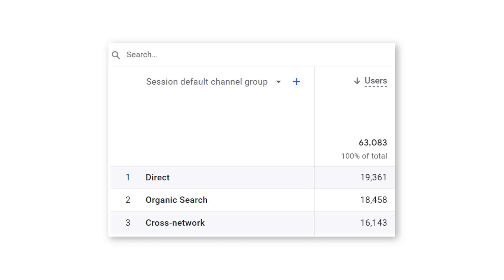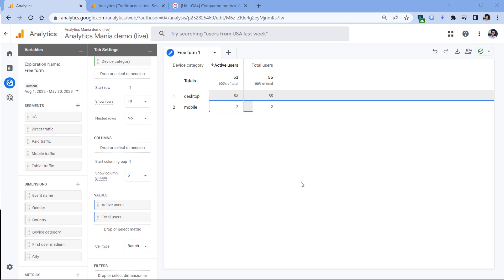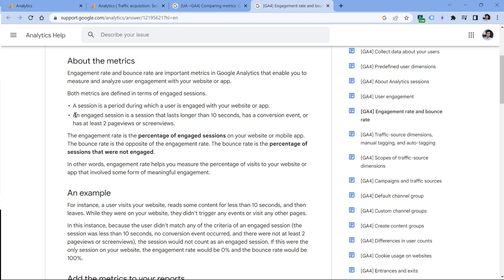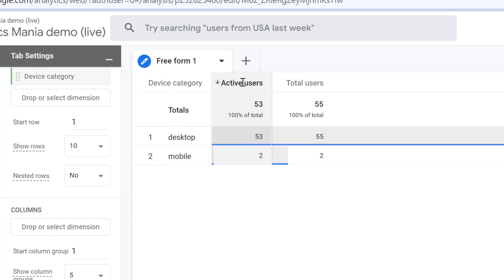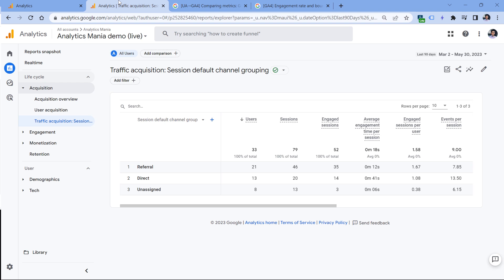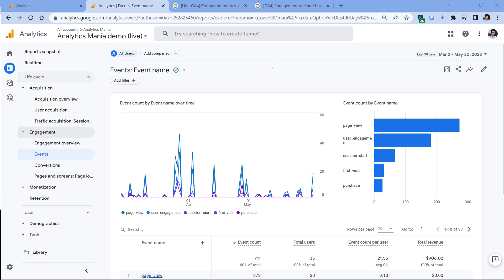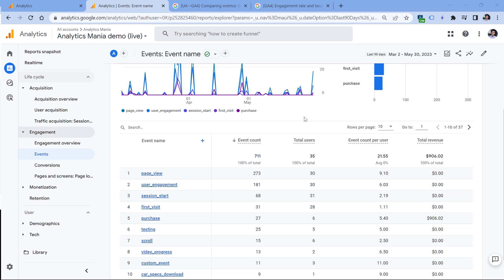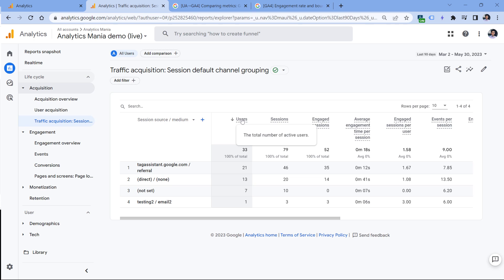Users vs Total users vs Active users in GA4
Google Analytics 4 has several metrics to display user count: Users, Total users, and Active users. This might be confusing. But don’t worry. In this video, you will learn the difference between them.

=== LINKS ===